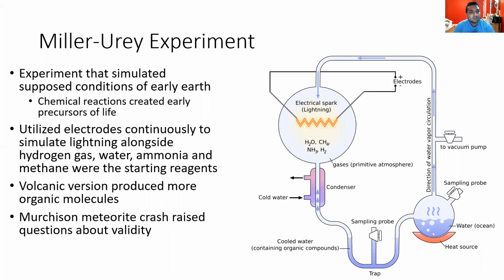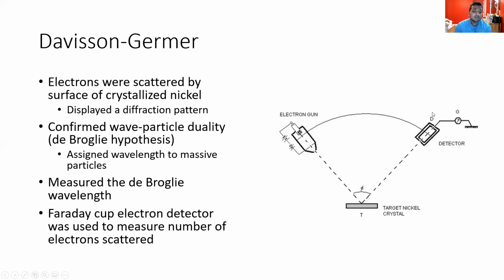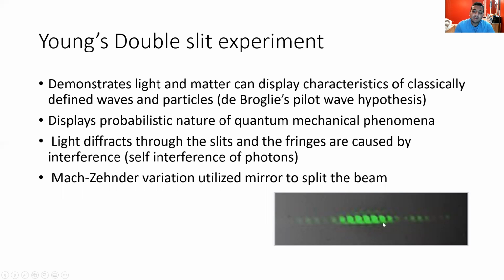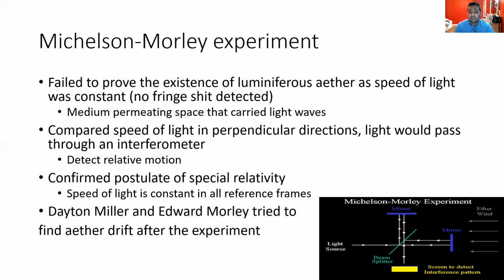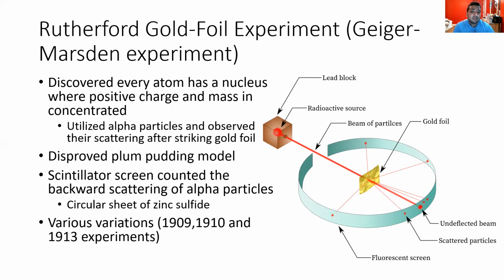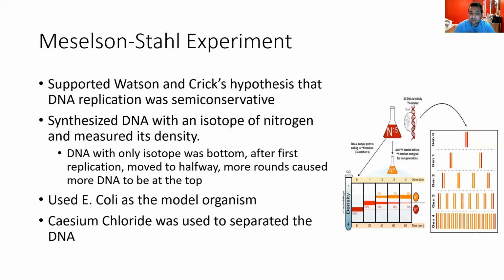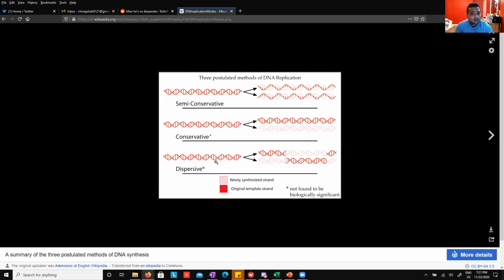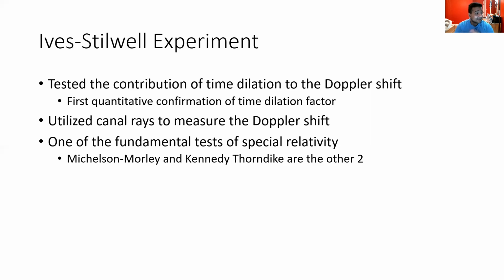Experiments to know 1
10 basic experiments to know about.